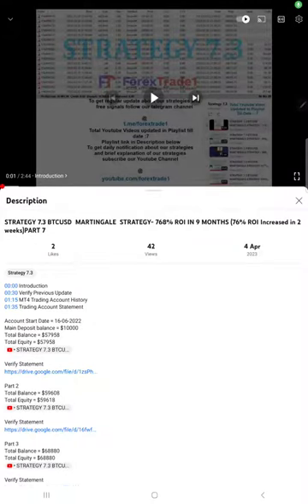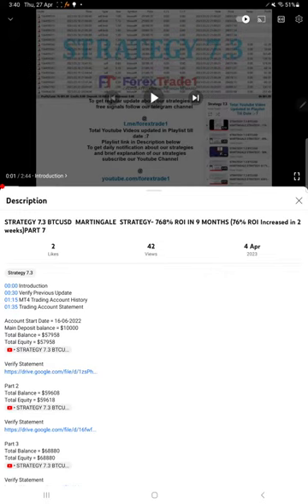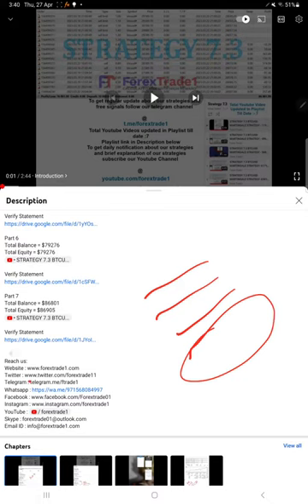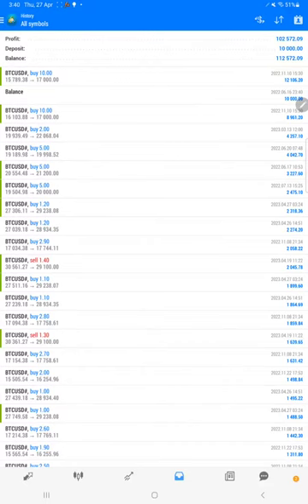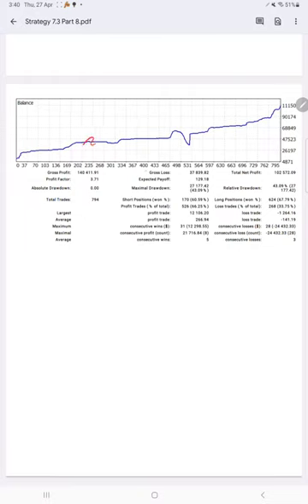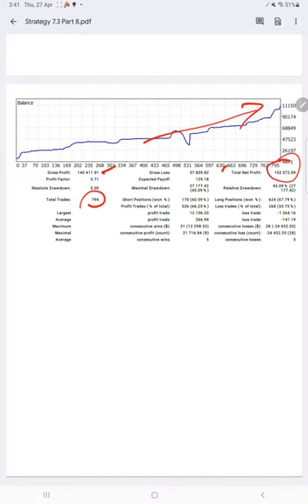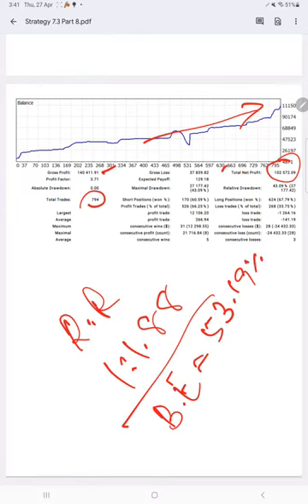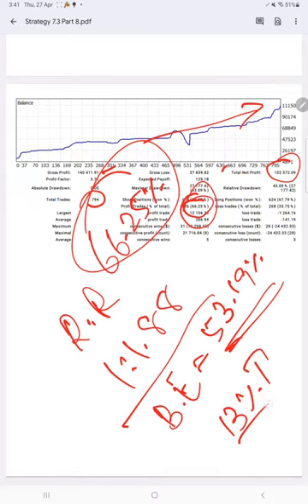STRATEGY 7.3 BTCUSD MARTINGALE STRATEGY- 1025% ROI IN 10MONTHS(258% ROI Increased in 3weeks)PART 8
00:00 Introduction
00:30 Verify Previous Update
00:45 MT4 Trading Account History
01:10 Trading Account Statement